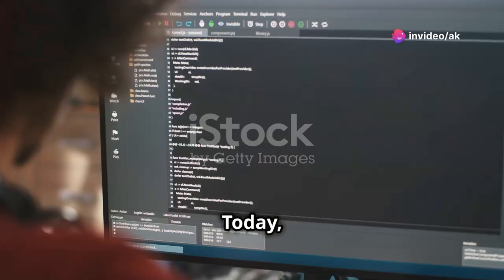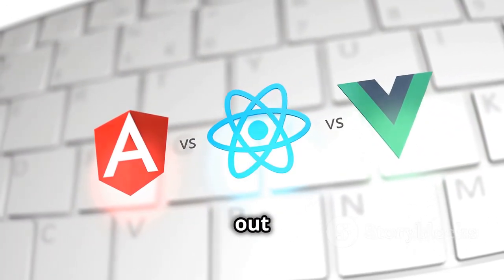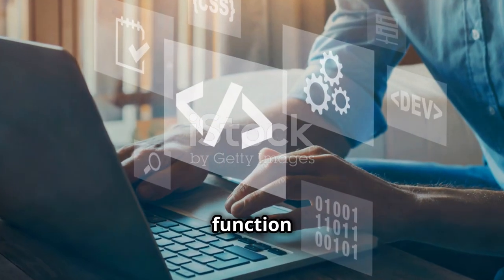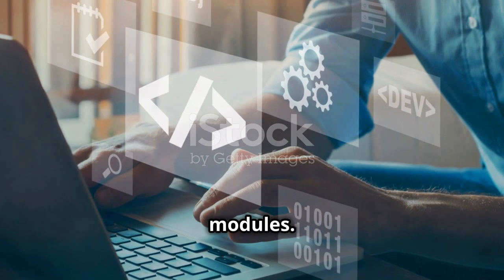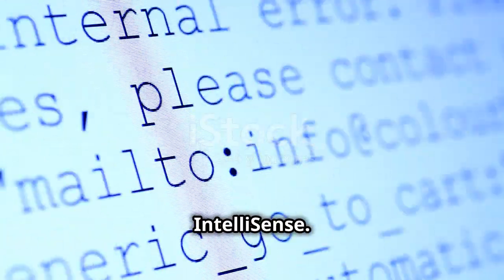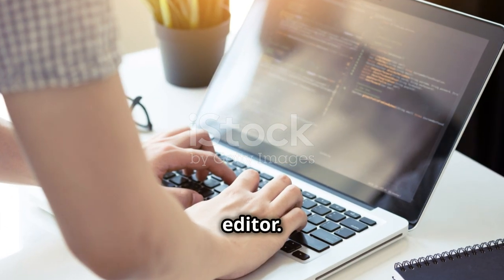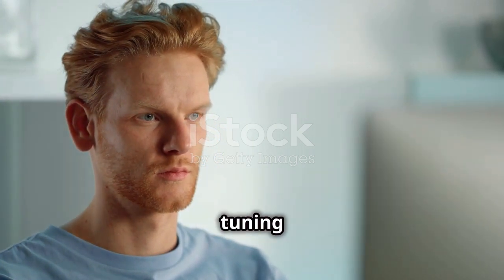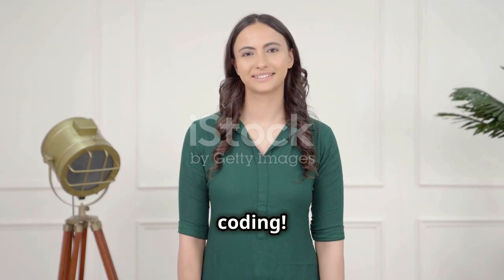Master Visual Studio Code 😤 A Complete Roadmap 2024 🤩🎓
Discover why Visual Studio Code (VS Code) is a game-changer for developers! In this video, I provide an overview of VS Code, the lightweight, powerful, and free source code editor available on multiple platforms. Explore its key features, including built-in support for various programming languages, IntelliSense, and integrated Git support.

More Intel:-
How to master HTML 🤔